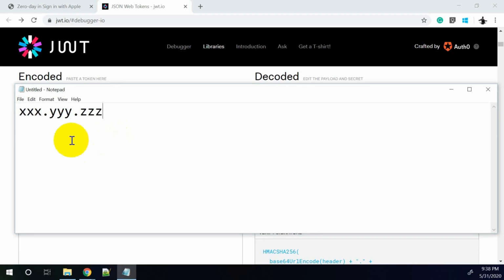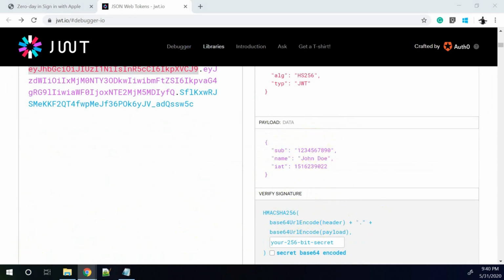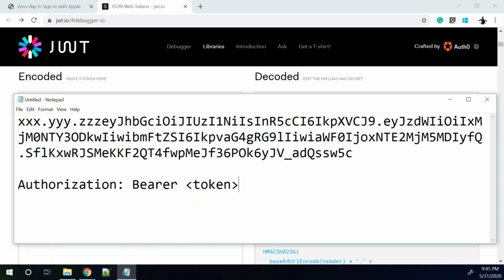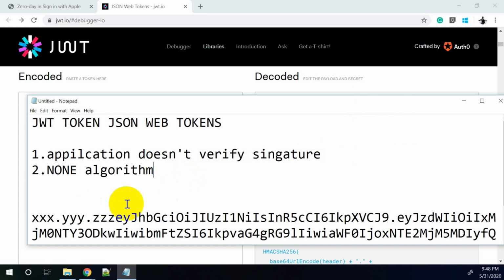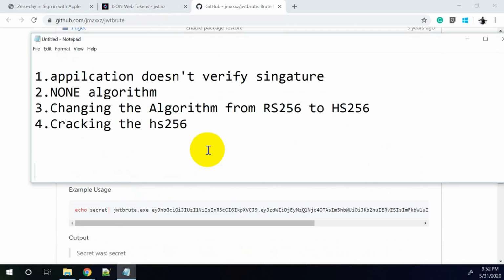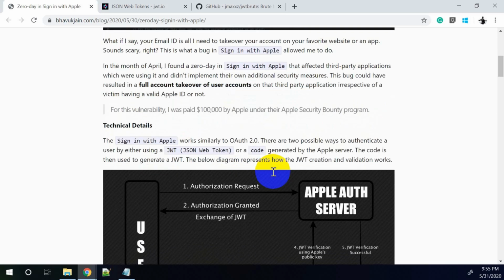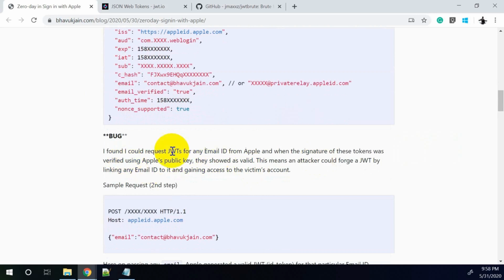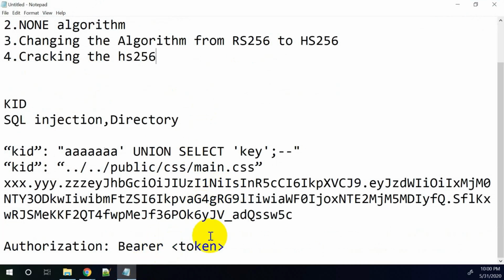Learn How to Hack JWT Token | Multiple way to exploit JWT Token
100K $ bug

JWT TOKEN (JSON WEB TOKENS)
2:00 JWT token identification
5:00 Ways to Attck JWT token
9:00  Bounty 100k$ issue analysis

JSON Web Token (JWT) is an open standard (RFC 7519) that defines a compact and self-contained way for securely transmitting information between parties as a JSON object. This information can be verified and trusted because it is digitally signed. JWTs can be signed using a secret (with the HMAC algorithm) or a public/private key pair using RSA or ECDSA.

Ways to attack

1.appilcation doesn't verify the signature
2.NONE algorithm
3.Changing the Algorithm from RS256 to HS256
4.Cracking the hs256

Authorization: Bearer token
KID
SQL injection, Directory Traversal

“kid”: "aaaaaaa' UNION SELECT 'key';--"
“kid”: “../../public/css/main.css”
xxx.yyy.zzz

Example JWT Token:
eyJhbGciOiJIUzI1NiIsInR5cCI6IkpXVCJ9.eyJzdWIiOiIxMjM0NTY3ODkwIiwibmFtZSI6IkpvaG4gRG9lIiwiaWF0IjoxNTE2MjM5MDIyfQ.SflKxwRJSMeKKF2QT4fwpMeJf36POk6yJV_adQssw5c